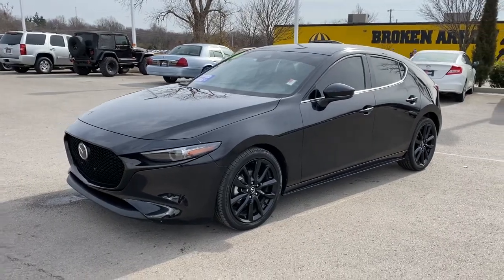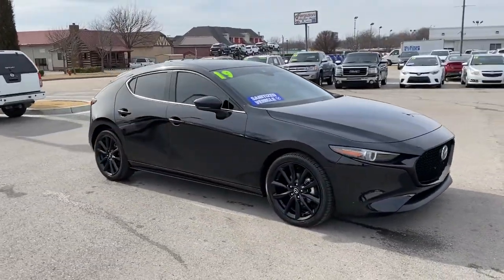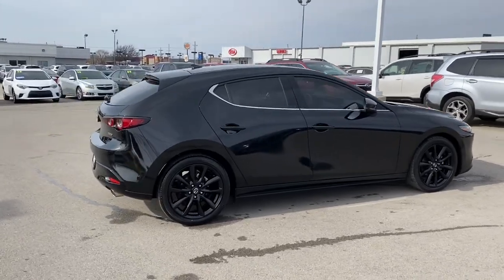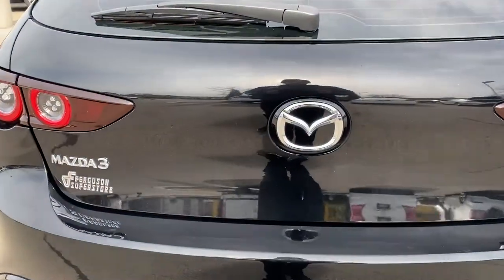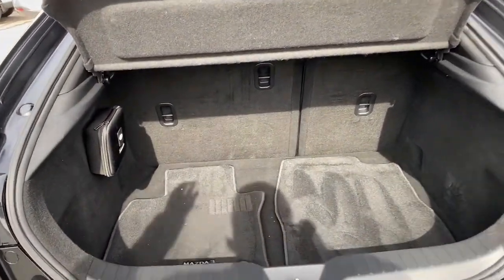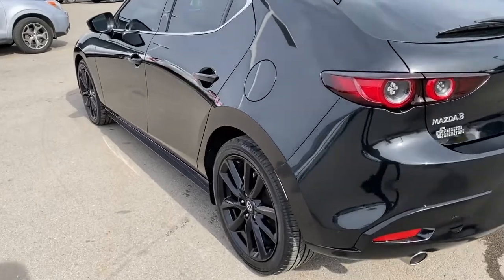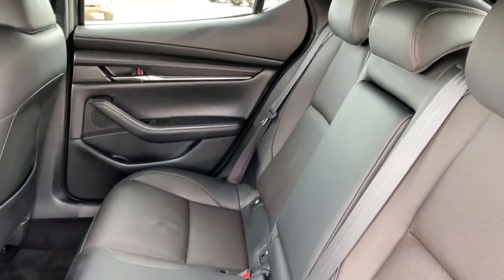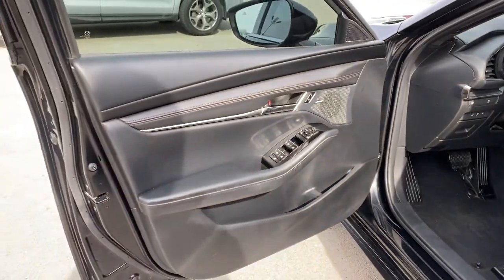2019 Mazda Mazda3 Hatchback Tulsa, Broken Arrow, Owasso, Bixby, Green Country, OK G210117B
Jet Black Mica Used 2019 Mazda Mazda3 Hatchback available in Broken Arrow, Oklahoma at Ferguson Superstore. Servicing the Tulsa, Owasso, Bixby and Green Country, OK area.
2019 Mazda Mazda3 Hatchback w/Premium Pkg - Stock#: G210117B - VIN#: JM1BPANM4K1126655

Ferguson Superstore
1601 N Elm Place

Mazda3 Premium, I4, Jet Black Mica, Black Leather. Clean CARFAX. Priced below KBB Fair Purchase Price!Awards:* 2019 KBB.com Brand Image AwardsPRICING INCLUDES FERGUSON DISCOUNT AND ALL NATIONAL AND REGIONAL INCENTIVES! #1 VOLUME GMC DEALER IN OKLAHOMA! You pay the price listed plus a $379 documentation fee, less any extra incentives if available and/or applicable. Please call to check on availability. NO BROKERS OR DEALERS, PLEASE.